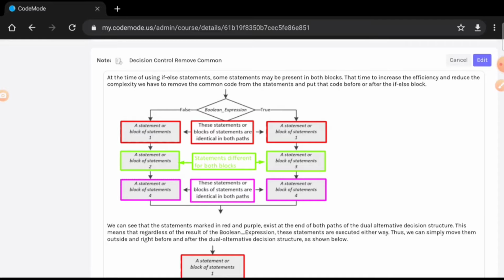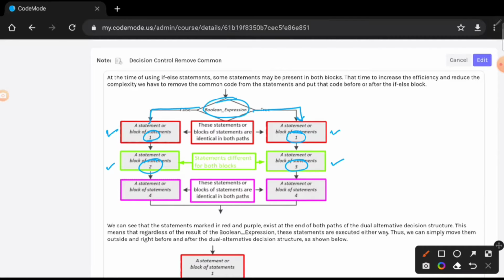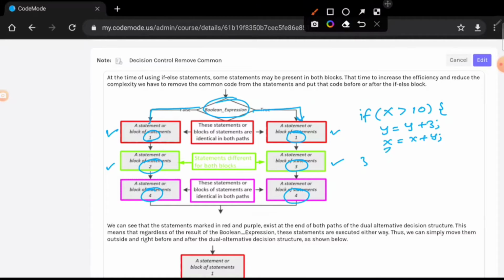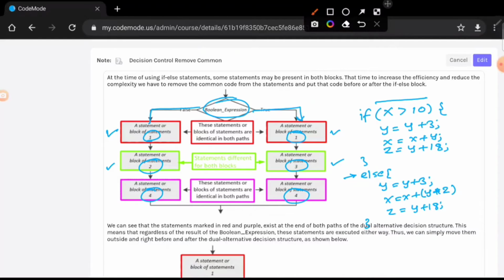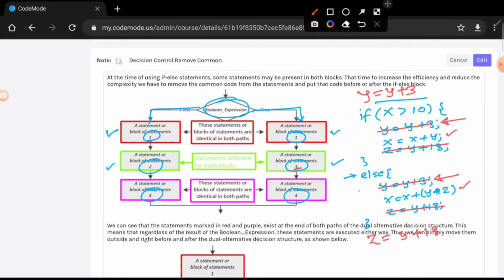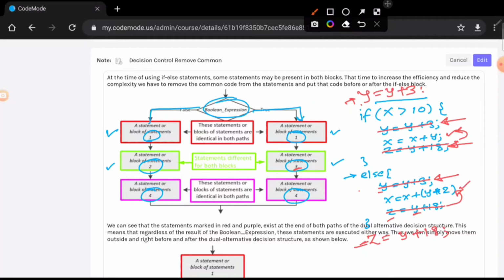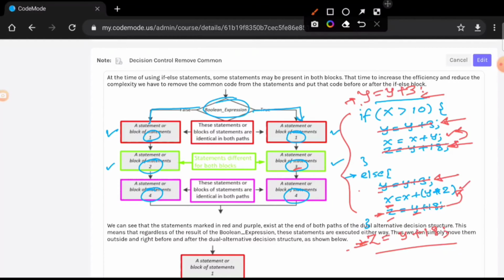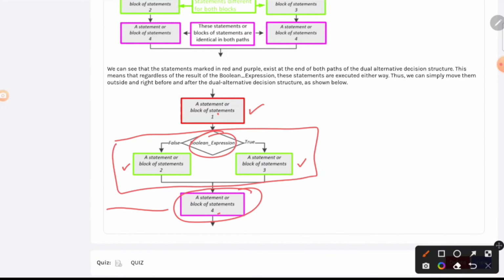Remove Common code in java | Optimize using Decision control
Enroll in Practical Java Course & earn a Certificate upon completion:
In this lecture, we learned about optimization using decision control.

decision control in java
how to remove common code in java
how to make decision control
what is decision control in java
how to make decision
remove common code using decision control in java
remove common code using decision control
remove common code
optimize java program
optimize java code using decision control
optimization using decision control
optimize java code
java
java tutorial
java tutorial for beginners
learn java
java course
java programming
java programming for beginners
java training
programming
tutorial
beginners
java coding
java language
java placement